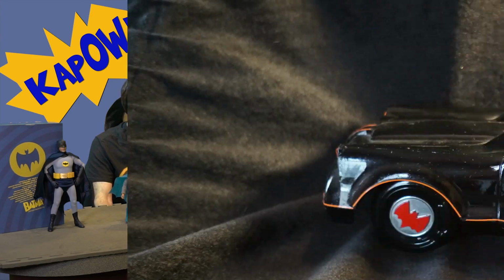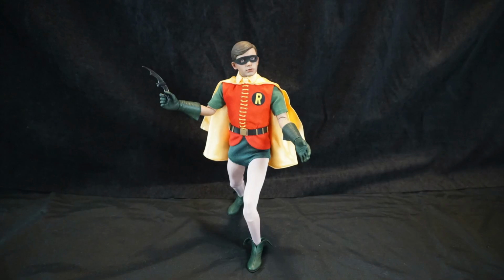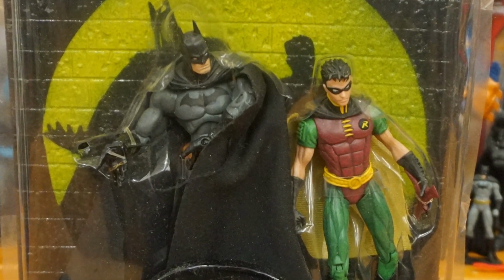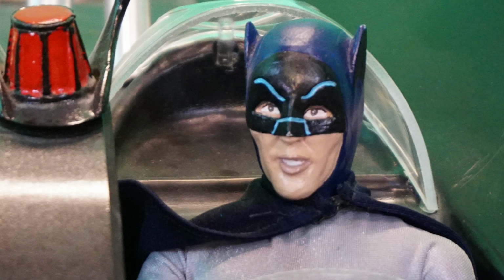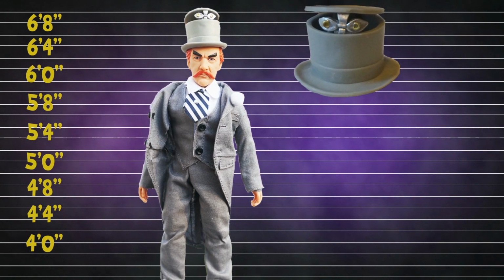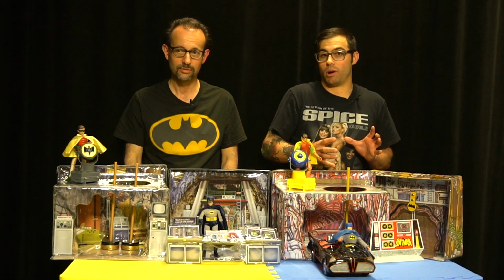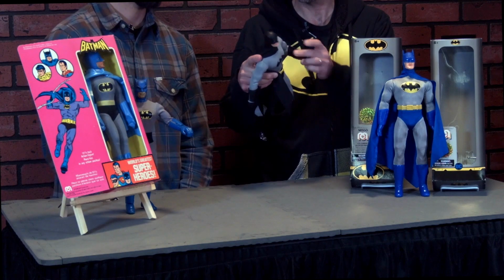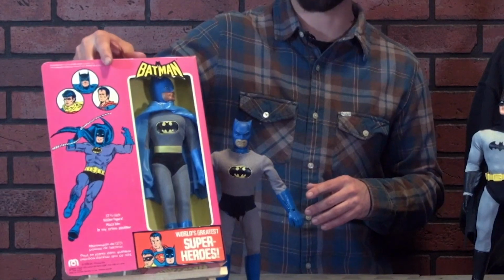In The Toy Box: Batman TV Show Toys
Full episode of In The Toy Box: featuring Toys from the 1966 Batman TV show. From the dynamic duo to the villains to the iconic Batmobile, there's something for all fans of the the show, or fans of Batman in general. Check it out!